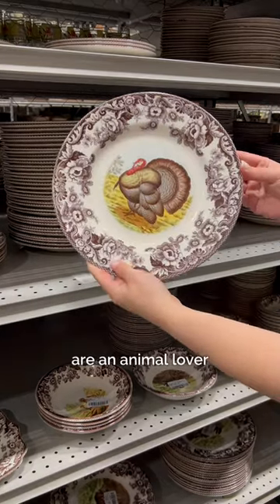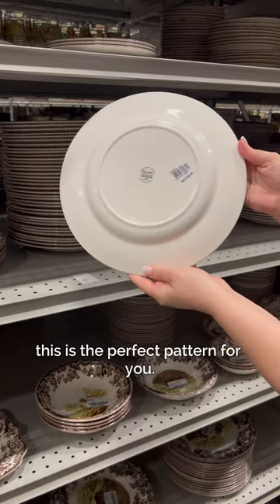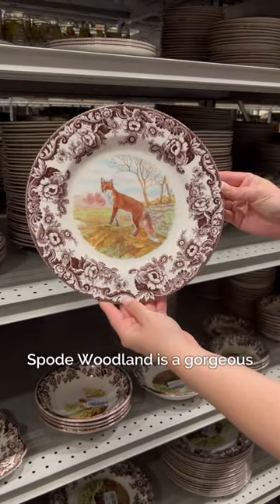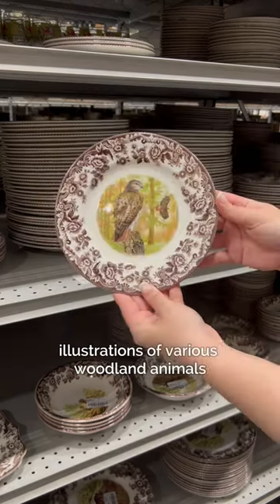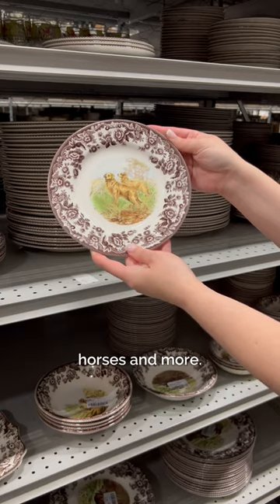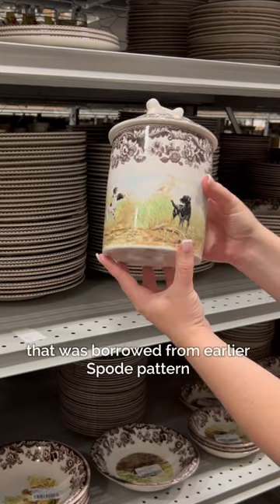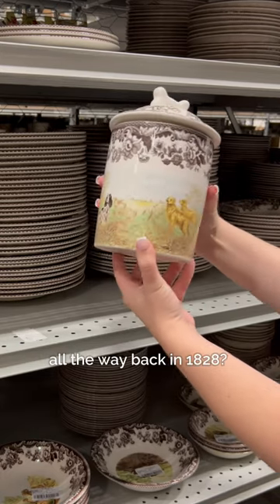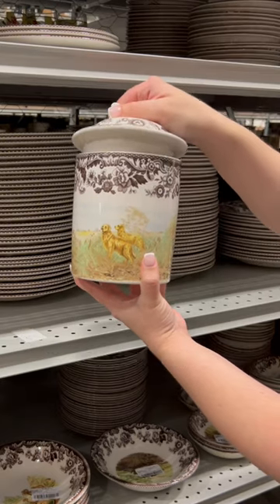Spode Woodland Treasure Find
Looking for the perfect tableware that incorporates your love of the outdoors and tablescape decor?